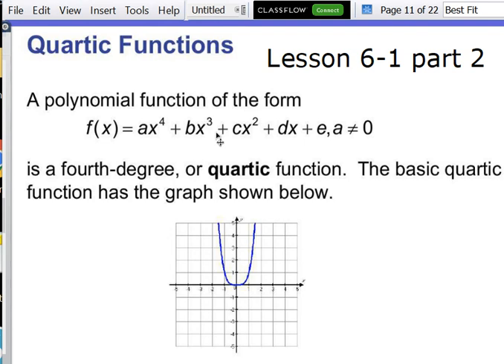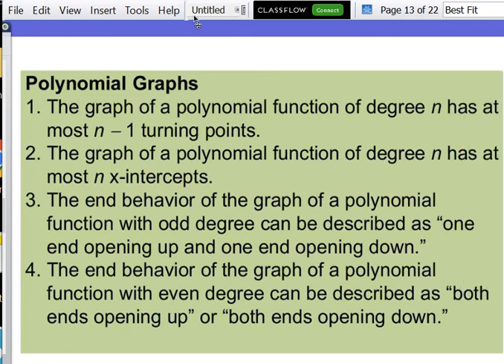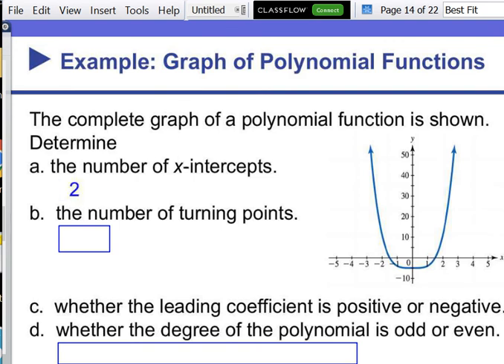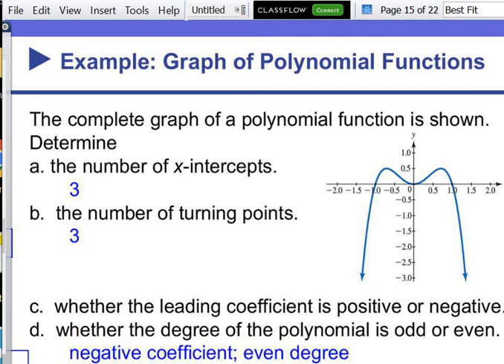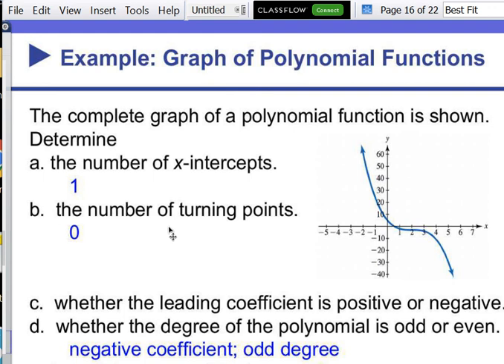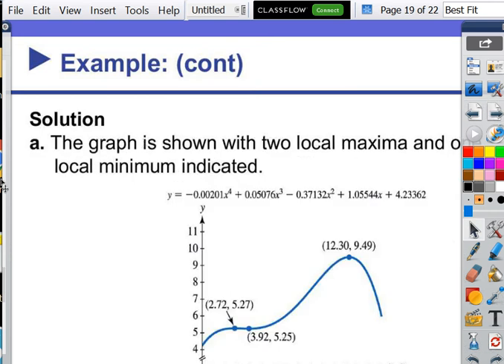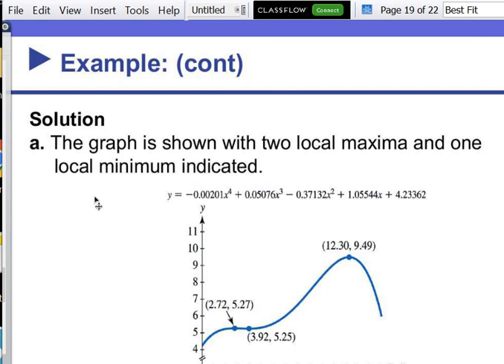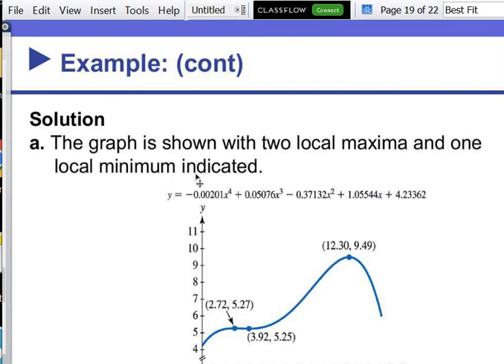College Algebra 6 1b Higher degree Polynomial Functions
Overview of polynomial end behavior, turning points, extrema, and more.  This video focuses on quartic polynomials.